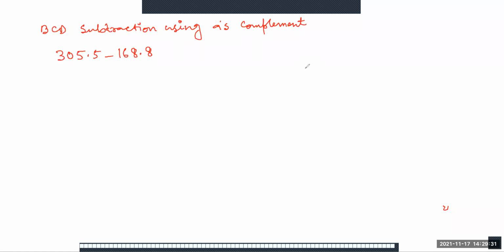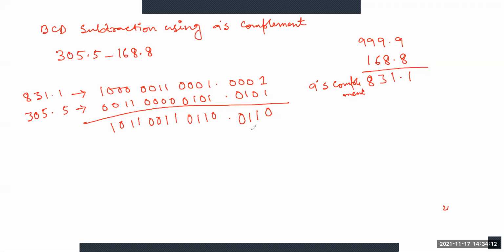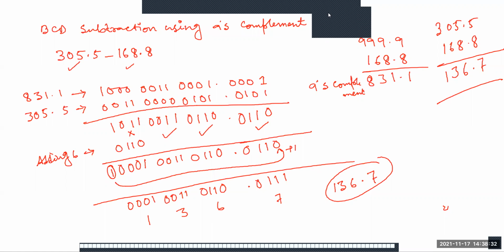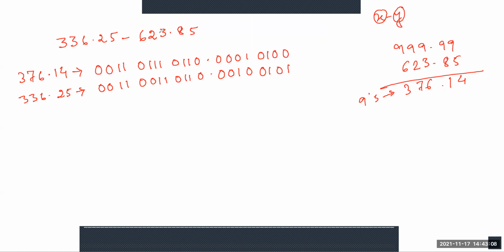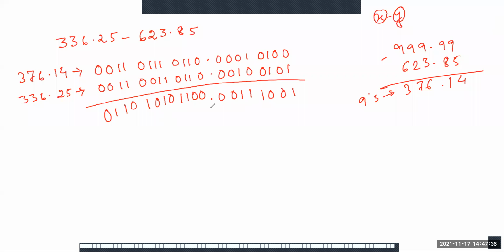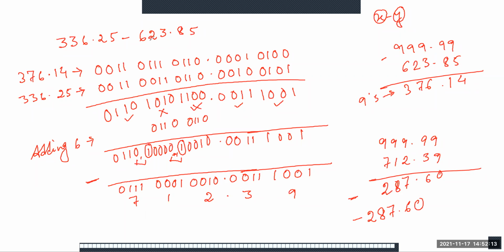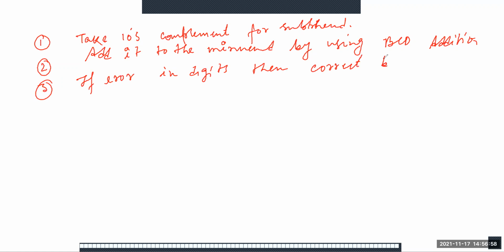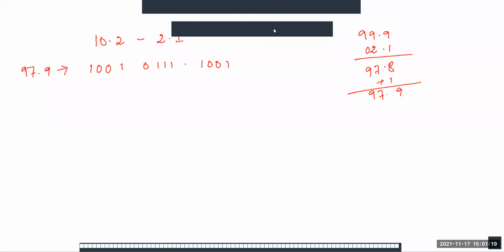EC302_Digital Electronics And Logic Design_3rd Sem_Lec 14